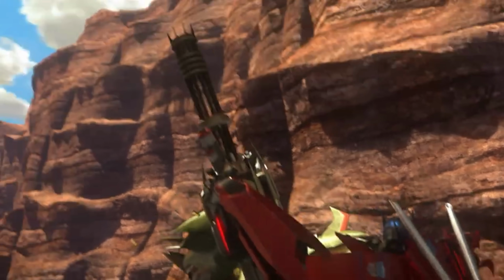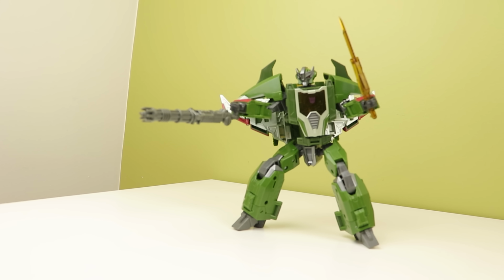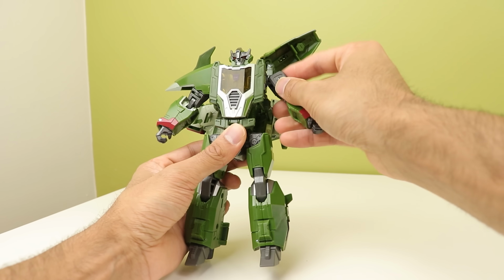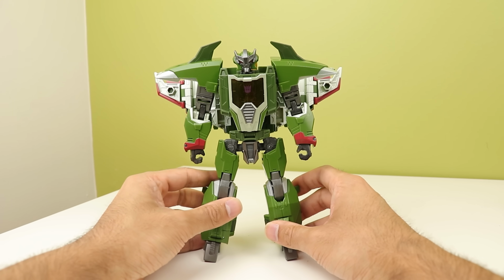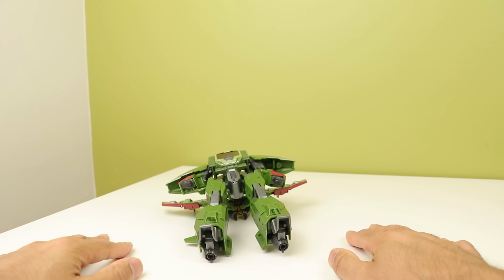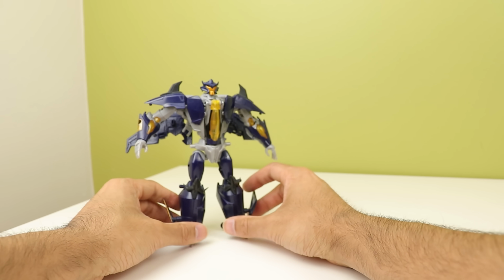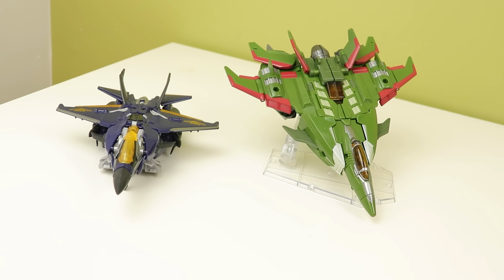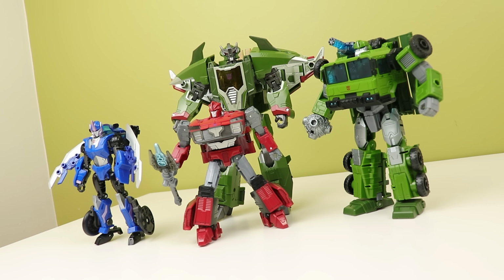Legacy VS Prime…Who Did It Better?? | transformers Legacy Leader Class Skyquake and Prime Dreadwing